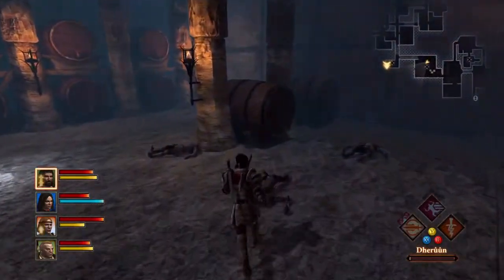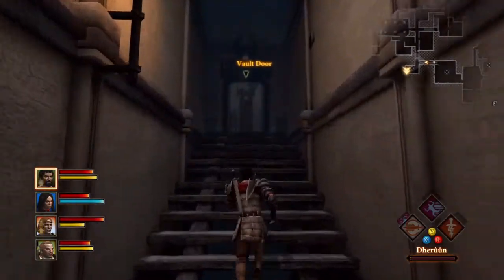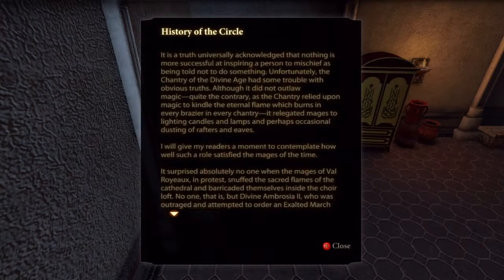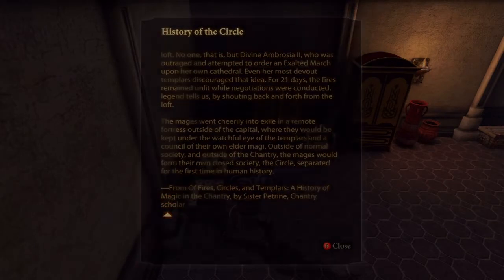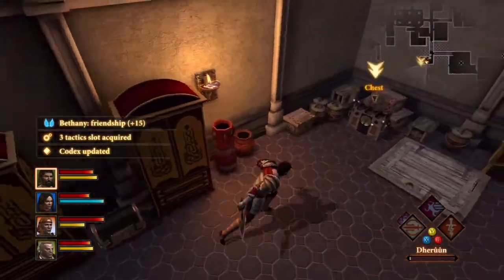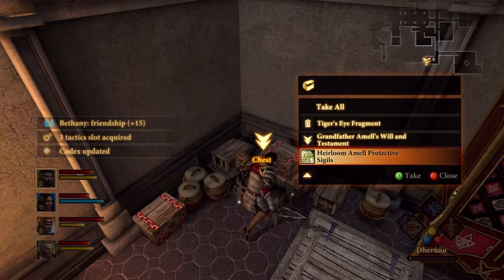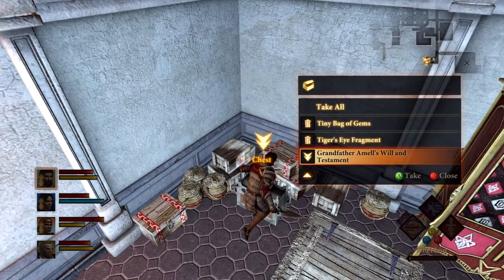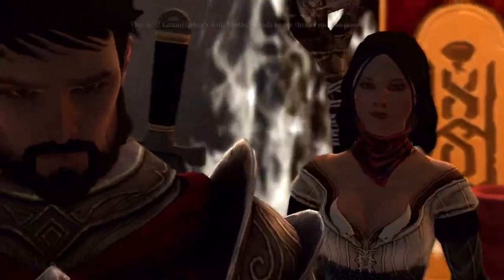Dragon Age 2 :: A Friend In Need Achievement Guide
Simple, follow the guide.

You can also buy an upgrade at one of the many stores, but they cost around 2 sovereigns and this one is free, so just save your money.